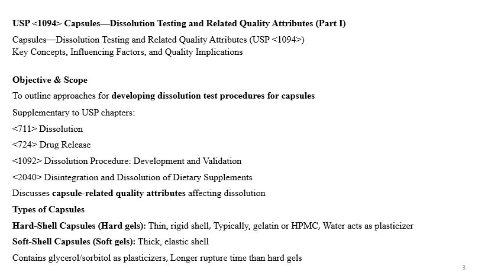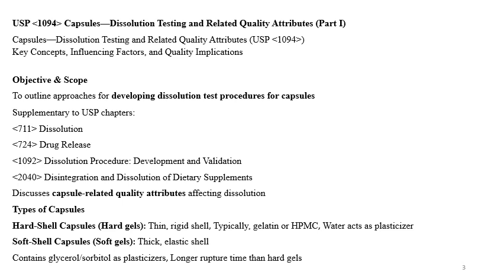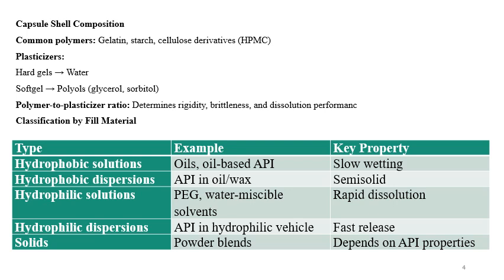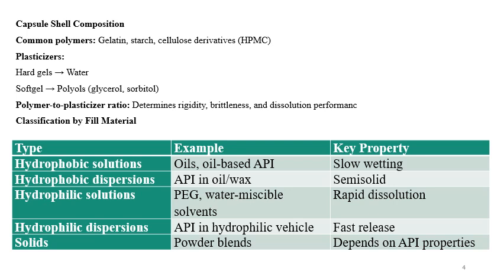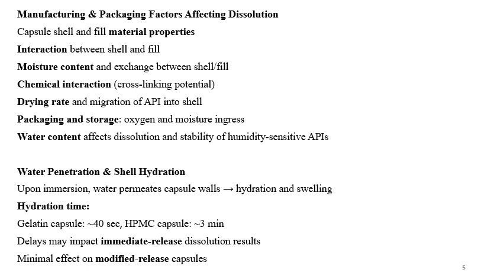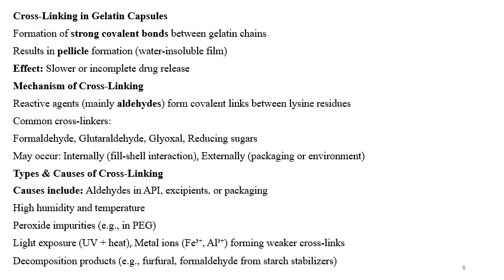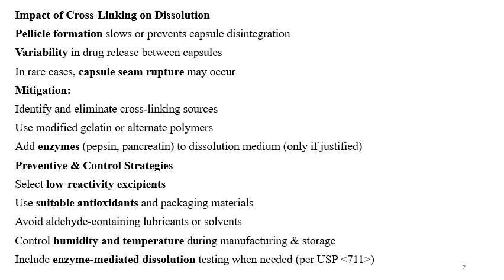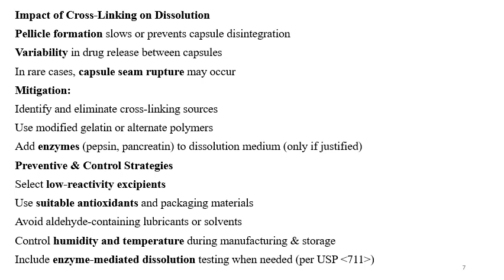USP 1094 Capsules—Dissolution Testing and Related Quality Attributes Part I